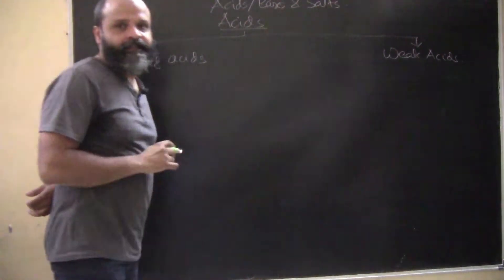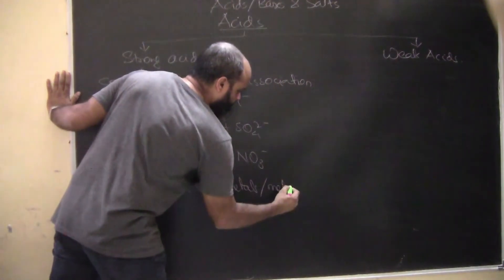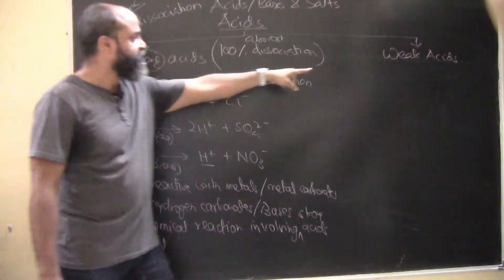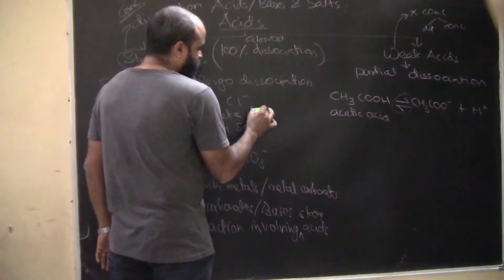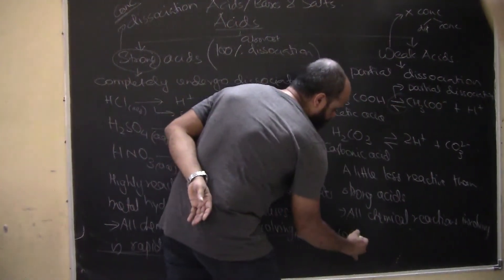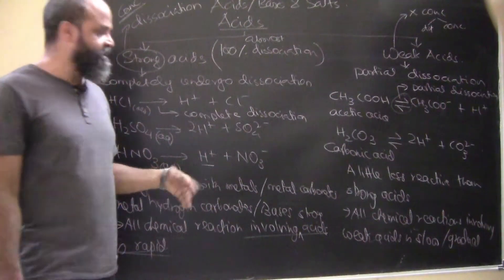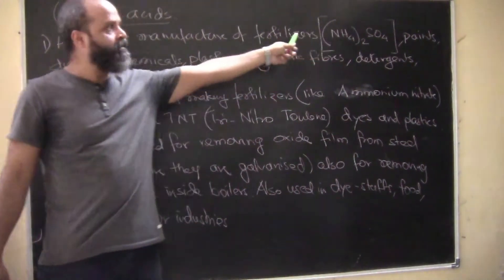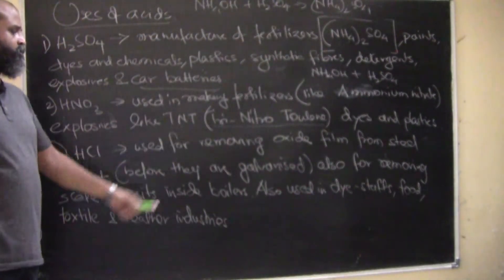Class X CBSE Science :Acids Bases and Salts part 7